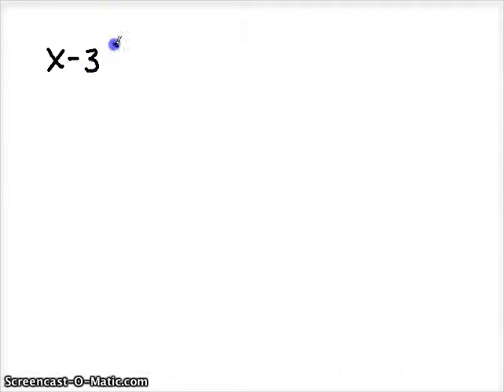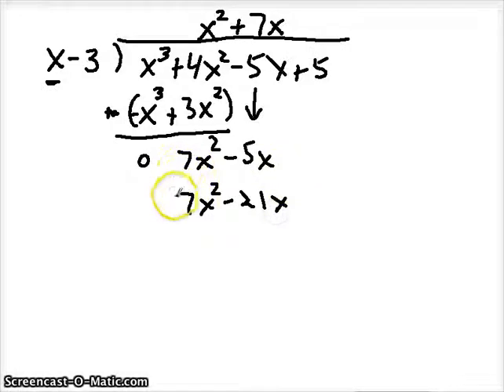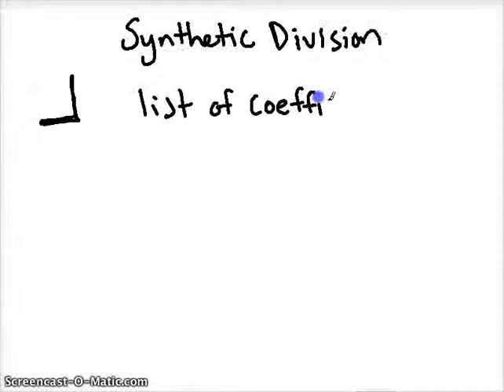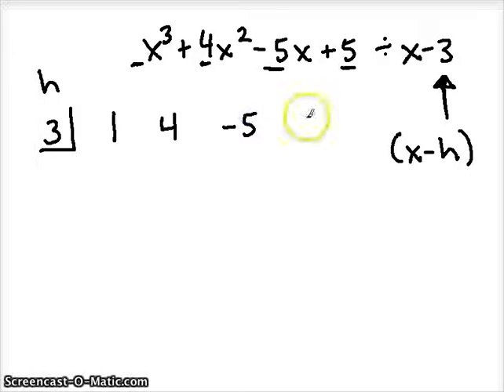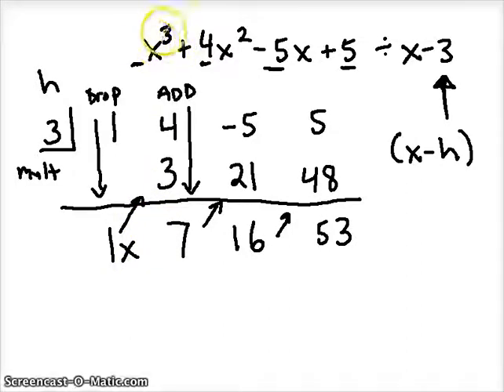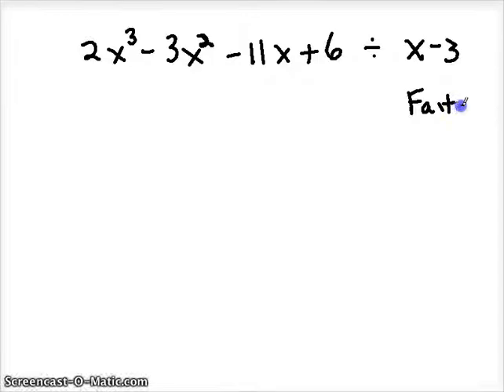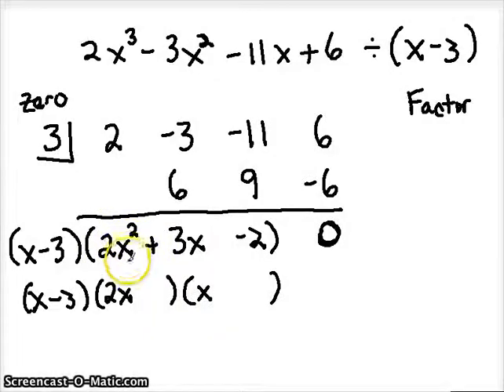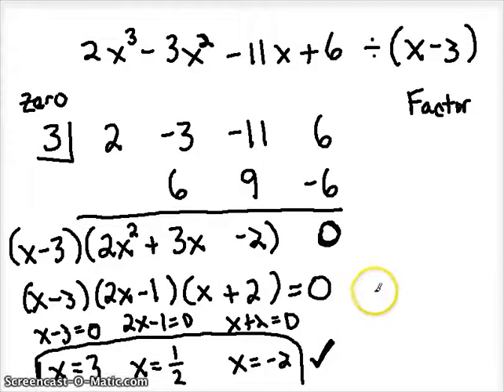Synthetic Division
Here is a way to divide polynomials.